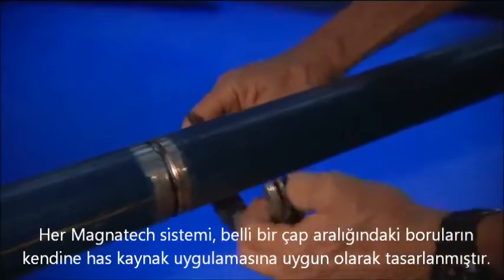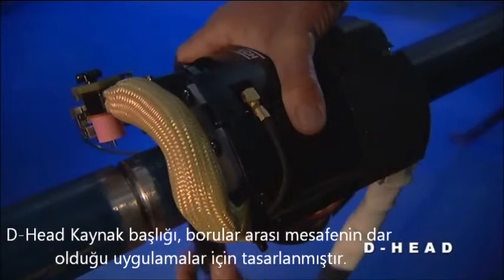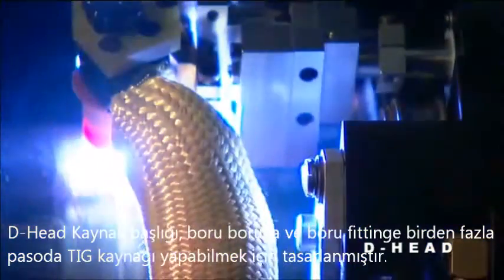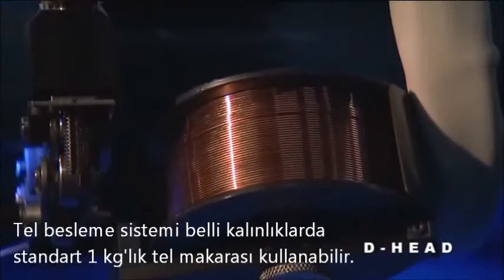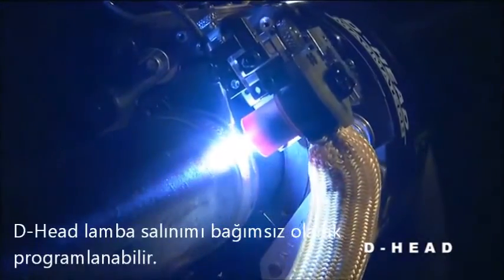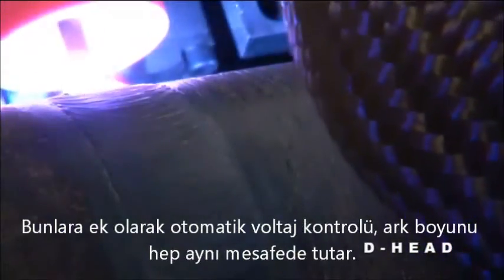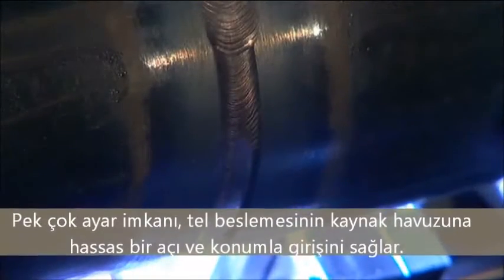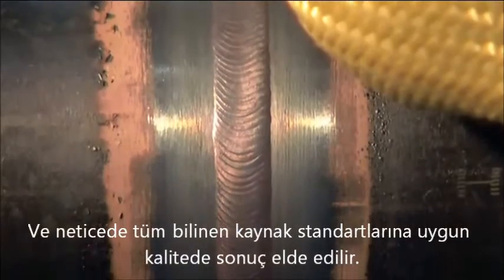Magnatech - D Head Orbital Kaynak Sistemi (Türkçe altyazı)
D kaynak başlığı, yetenekli bir TIG kaynakçısının tüm hareketlerini tekrarlamaya kadirdir. Özellikle birden fazla pasoda kaynak uygulamaları ve en zorlu kalite standartlarını cevaplamak üzere tasarlanmıştır.